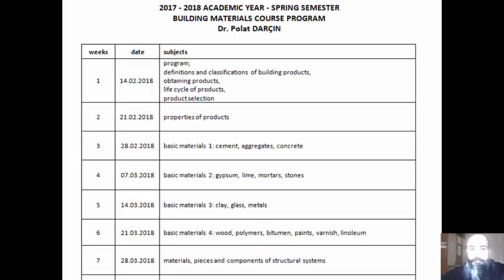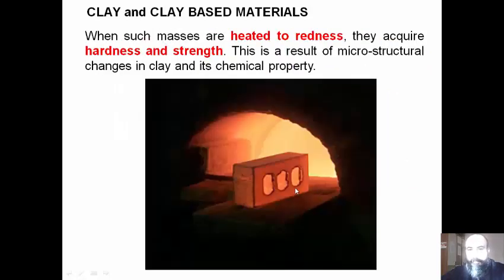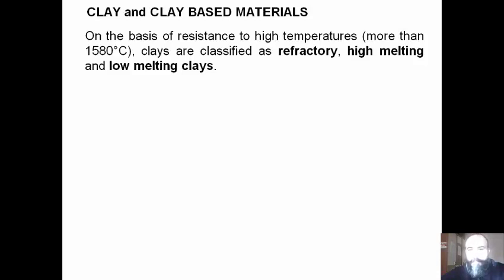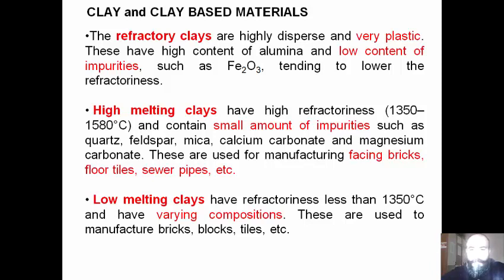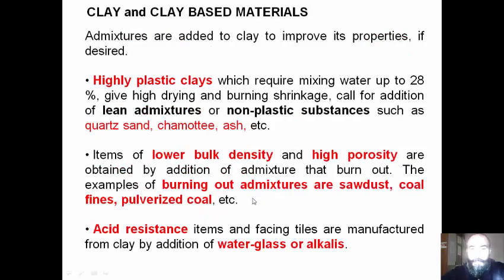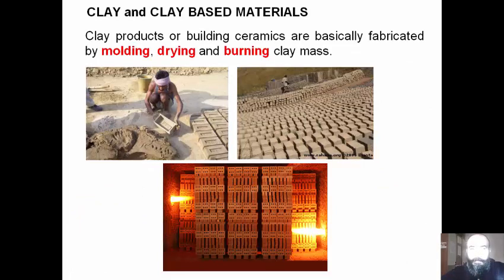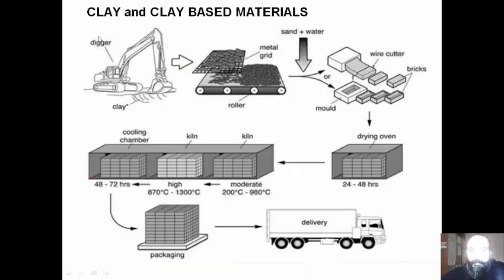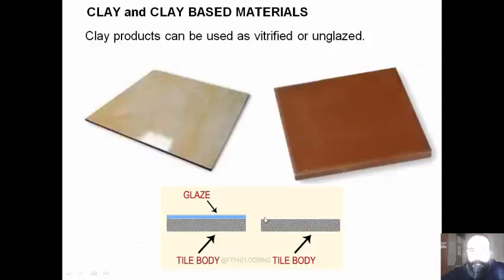BM 05 course 01 clay ingredients, classification and production